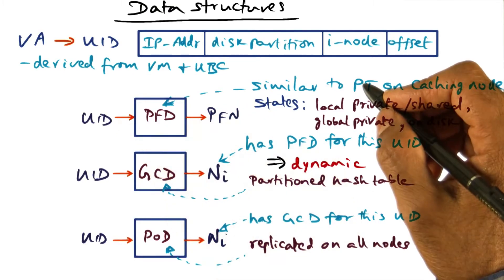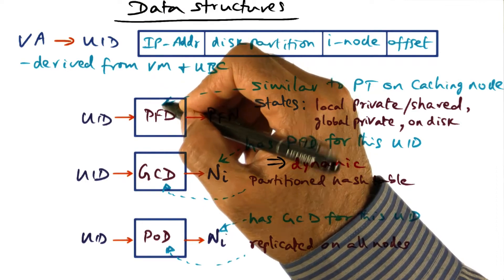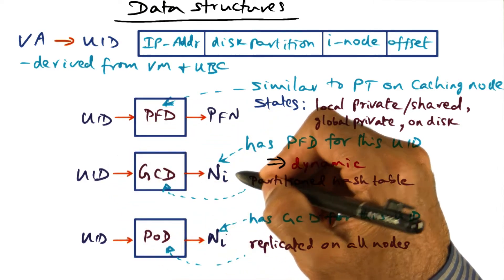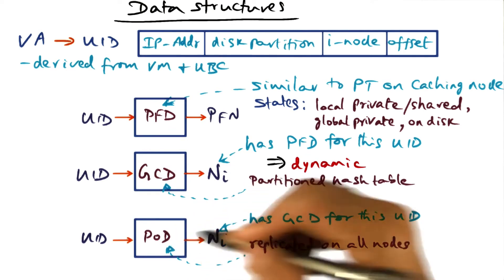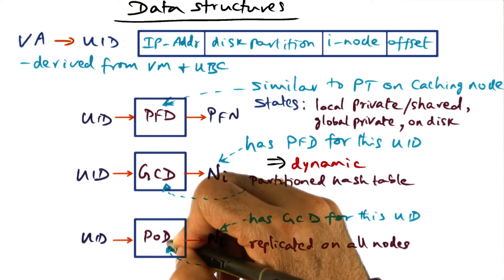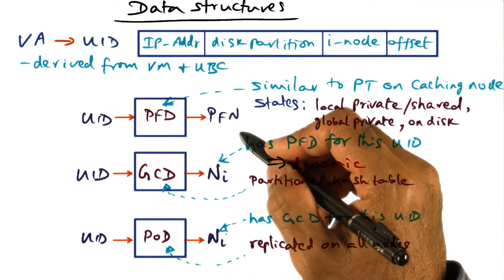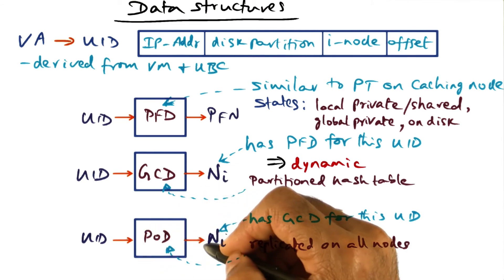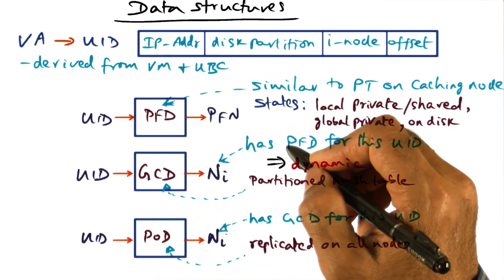Data Structures (cont) - Georgia Tech - Advanced Operating Systems